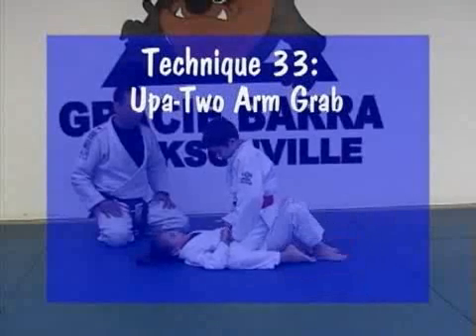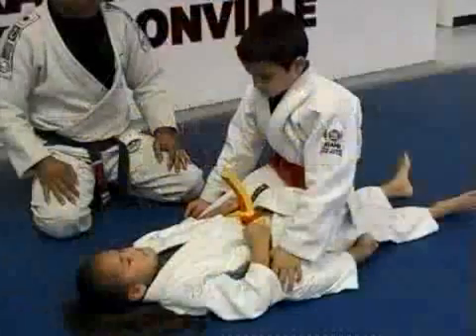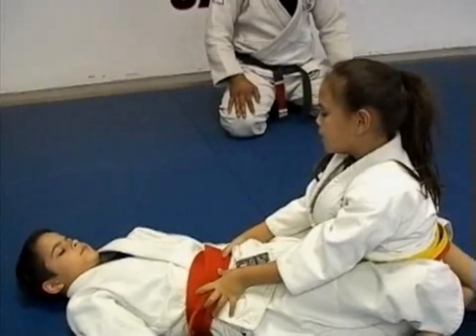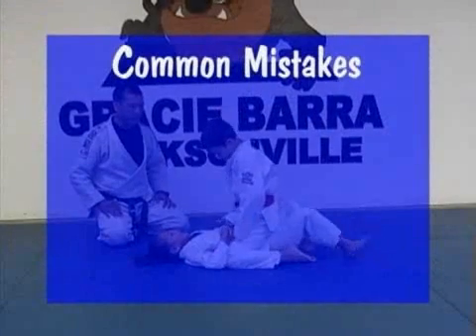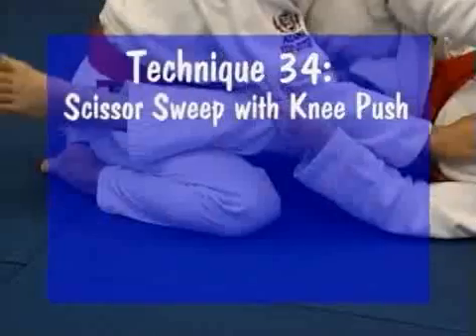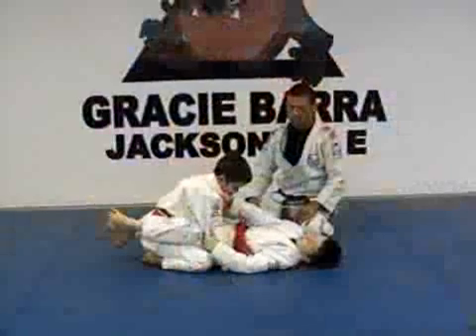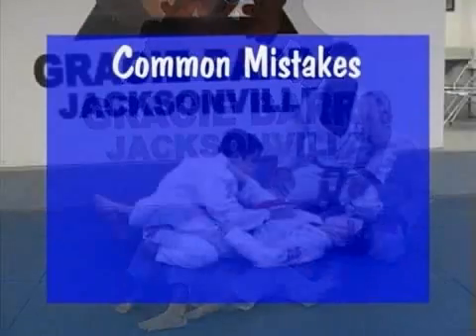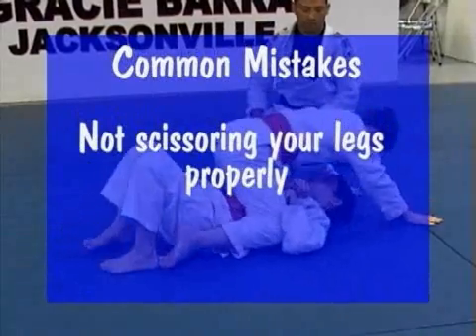Kid-Jitsu Technique 33 and 34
Watch this video and learn Kid-Jitsu curriculum with Professor Larry Shealy.